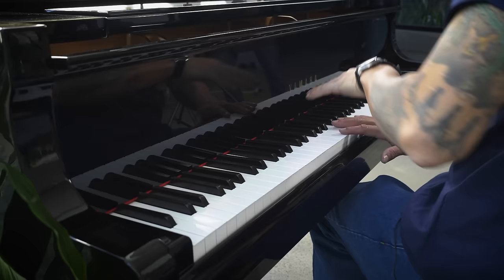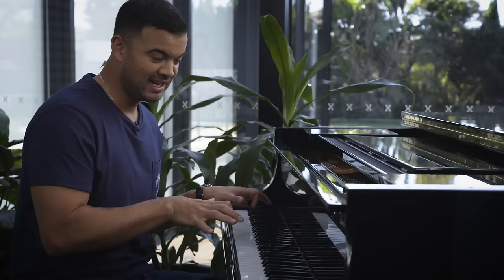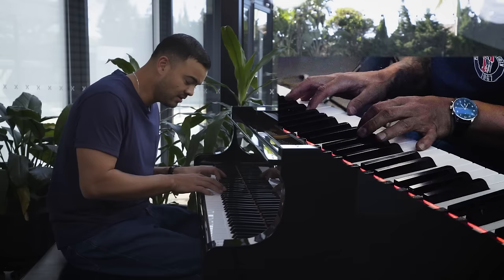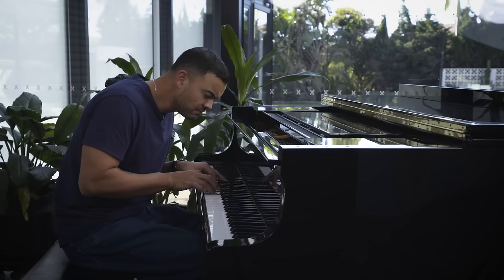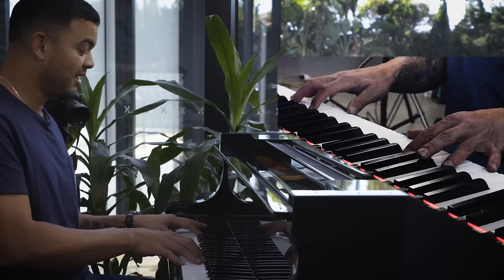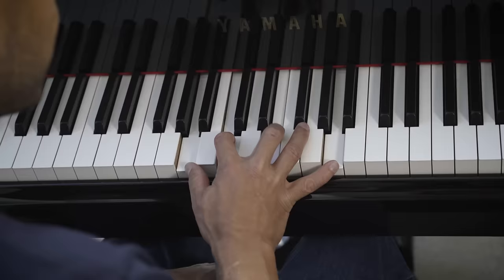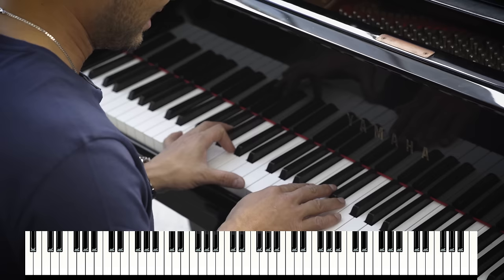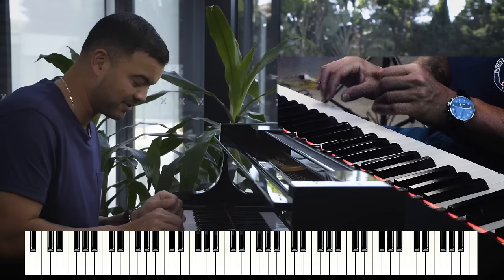Guy Sebastian - Standing With You (Piano Tutorial)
Guy Sebastian’s single ‘Standing With You’ is out now.